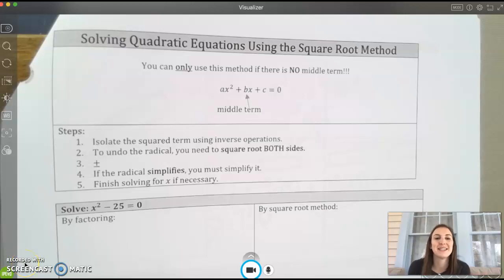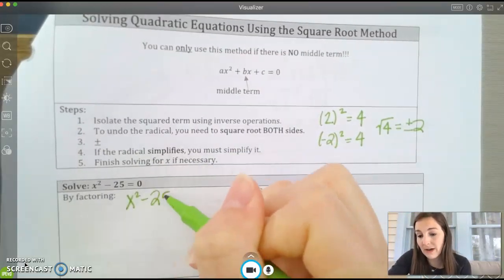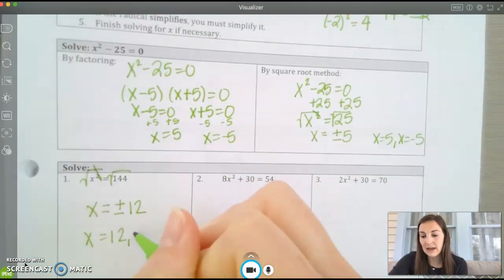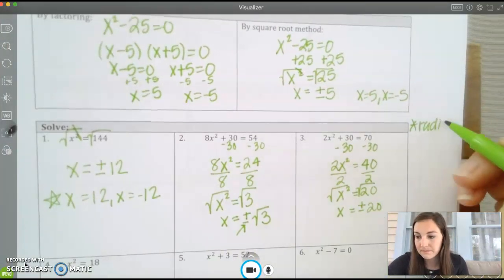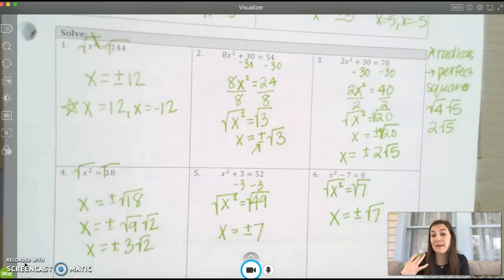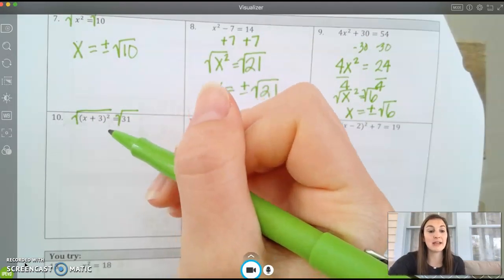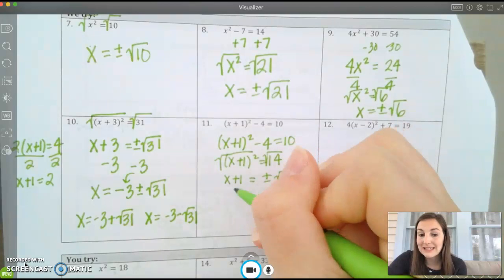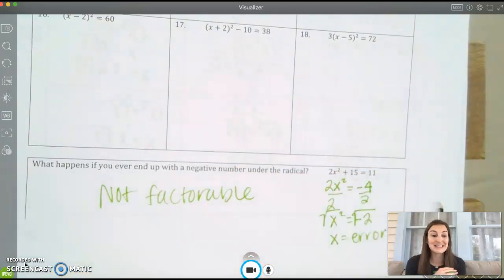Algebra Note Page 27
E-Learning 4/28